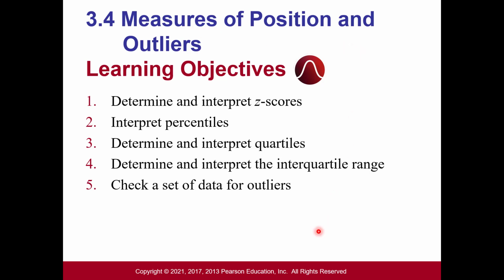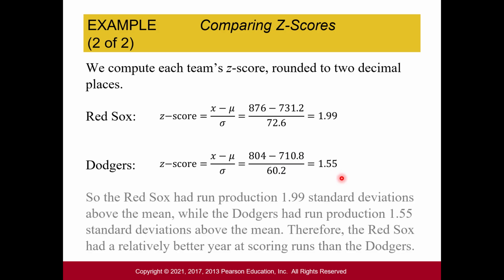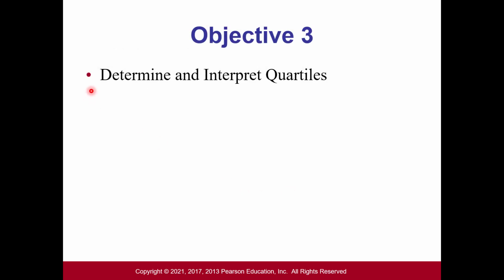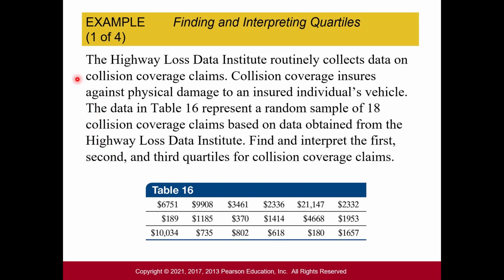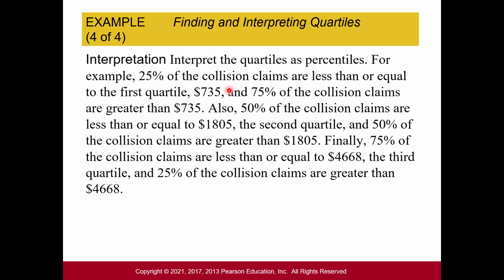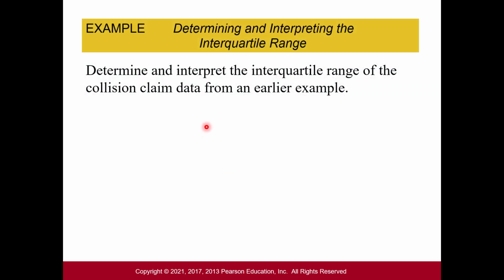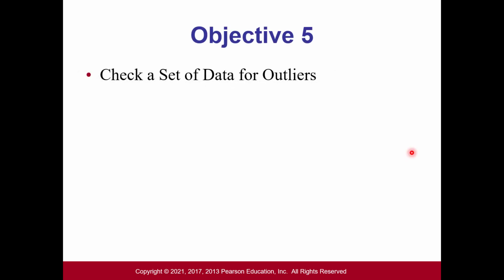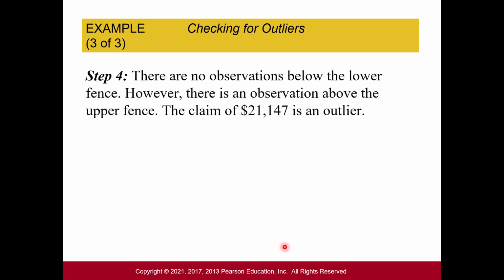Stats: Measures of Position and Outliers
In this video, we learn to interpret z-scores, percentiles, quartiles, and interquartile range. We also learn how to determine if a data value is an outlier.